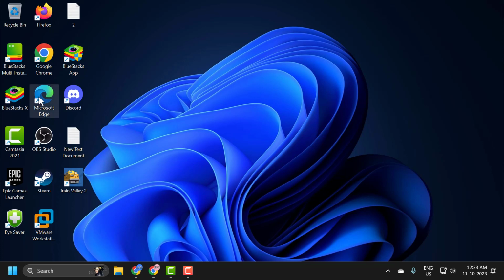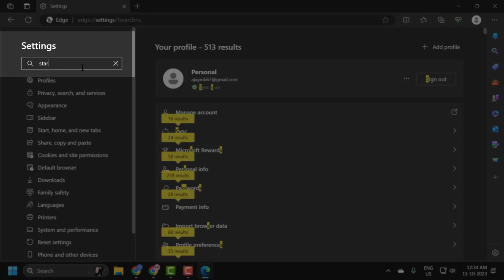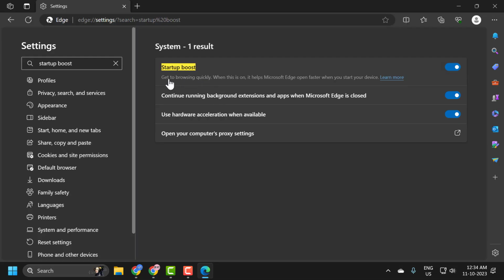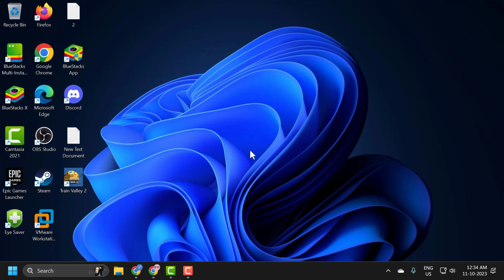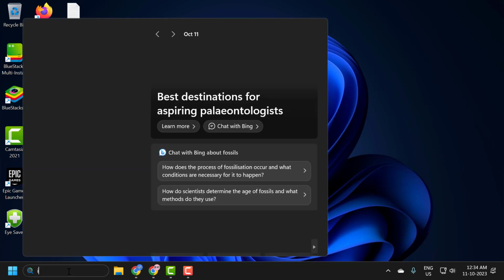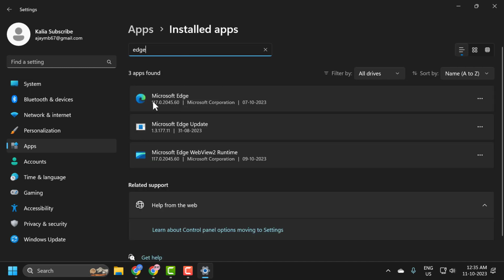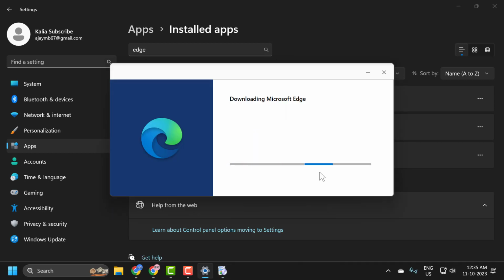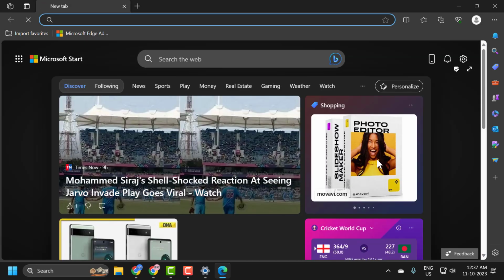How To Fix MicrosoftEdgeCP.exe High CPU and Memory Usage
The MicrosoftEdgeCP.exe process is integral to the Microsoft Edge browser, but at times, users may notice an abnormal spike in CPU and memory consumption linked to this executable. Such resource hogging can lead to system slowdowns and hinder the overall user experience. This guide offers a structured approach to diagnosing and rectifying the high CPU and memory usage by the MicrosoftEdgeCP.exe process. By delving into potential causes, from rogue extensions to corrupted cache, users can streamline the Edge browser's performance and ensure a smooth, responsive computing environment.